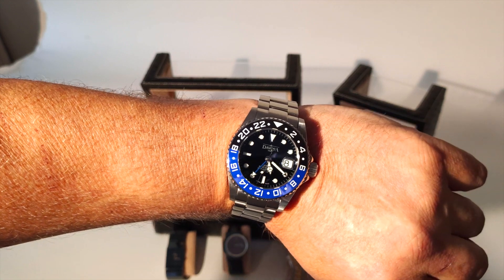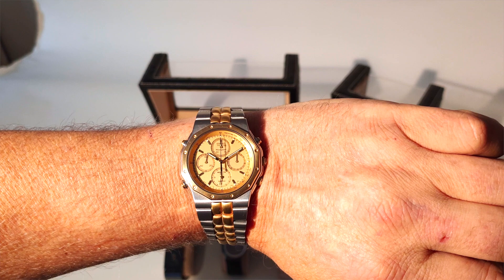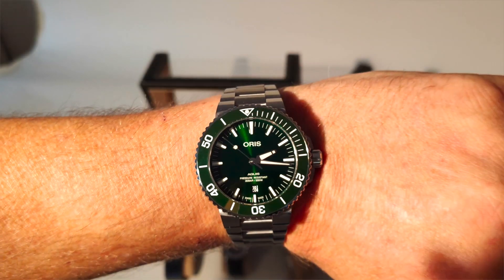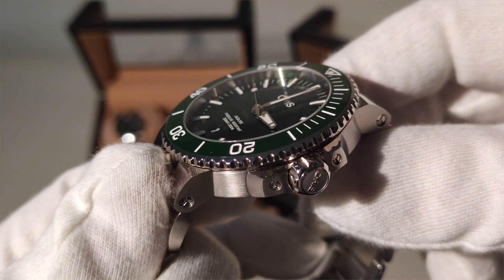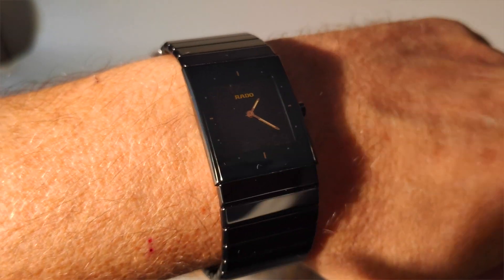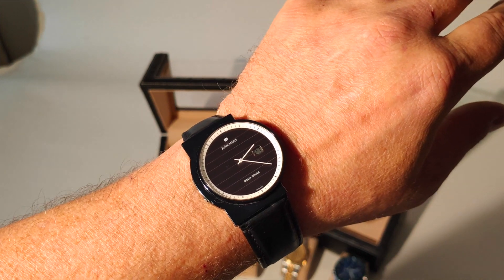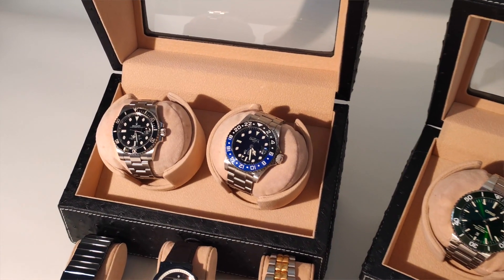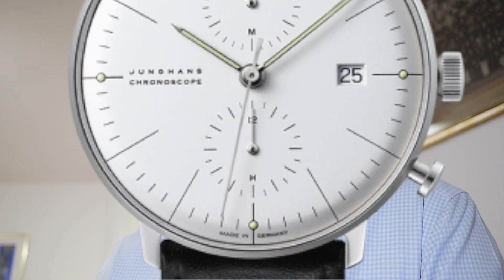Rolex, Oris, Seiko II Michael´s Watchcollection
Let’s check out Michael’s watch collection. From a RolexSubmariner over a VintageSeiko to an OrisAquis there is quite a lot to explore.
I am eager to learn about your opinion and suggestions for Michael’s collection ...